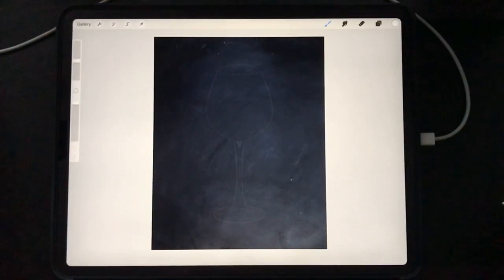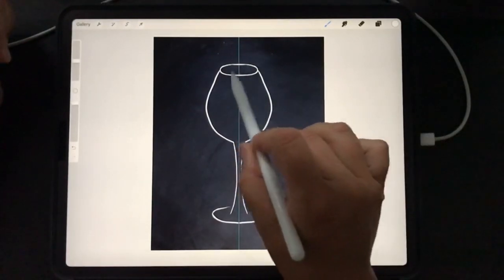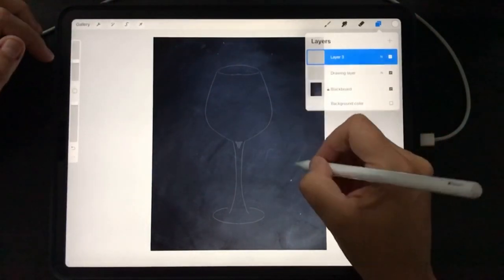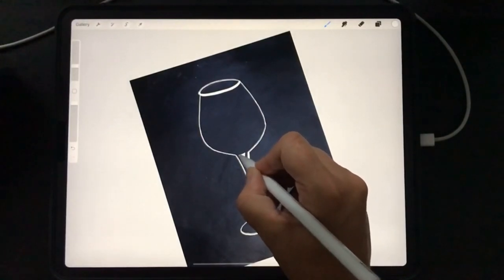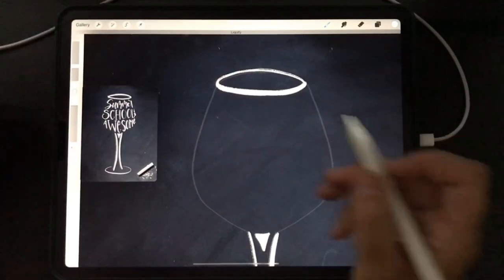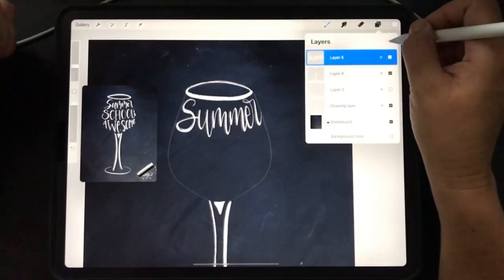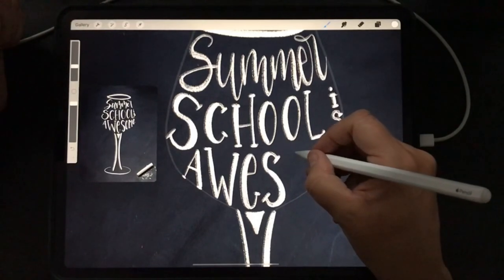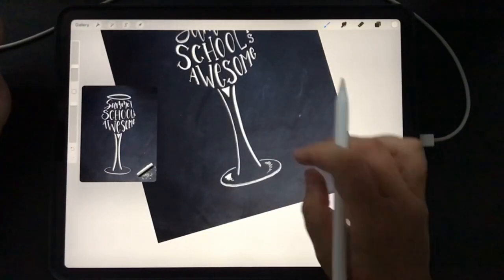Chalkboard lettering tutorial using Procreate by Brenda Bakker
Hi and welcome to this video. This is a video made from a live tutorial I did on facebook a while ago. So you have to deal with sounds and things going wrong ;) But that’s the fun things about being live ;)

Follow the classes I teach on Skillshare for drawing with Procreate
And join me and my dear friend @JenniferNicholsArt in our lovely Procreate facebook community